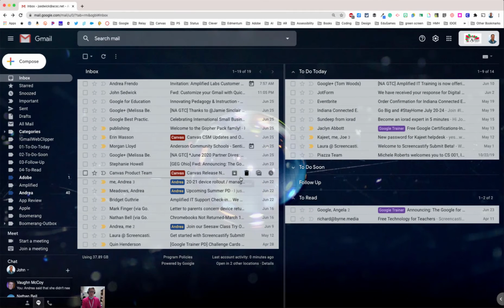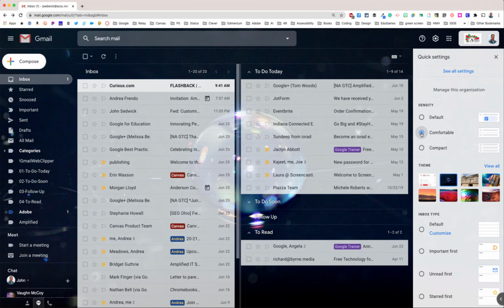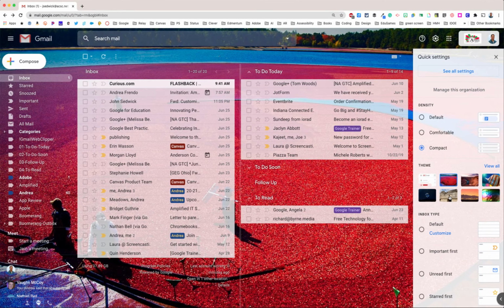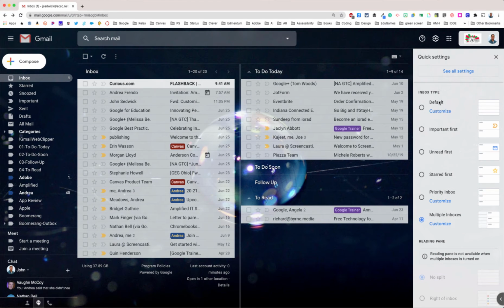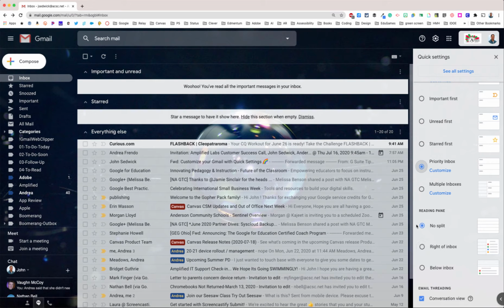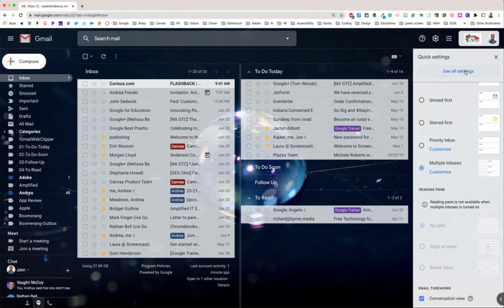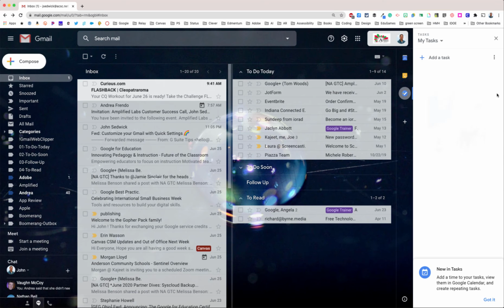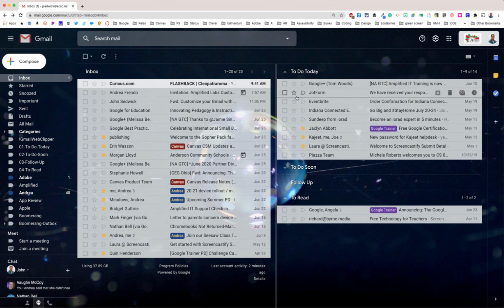Gmail Quick Settings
Learn about the placement of the new quick settings in Gmail